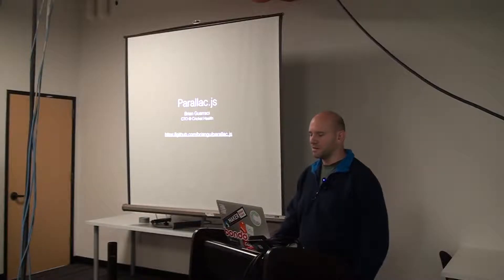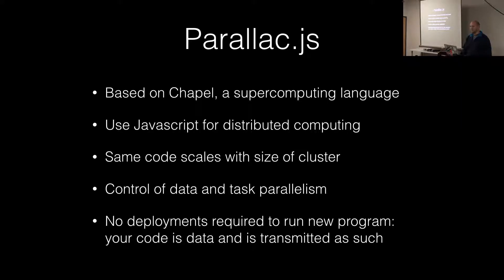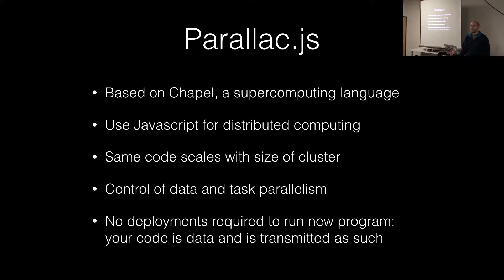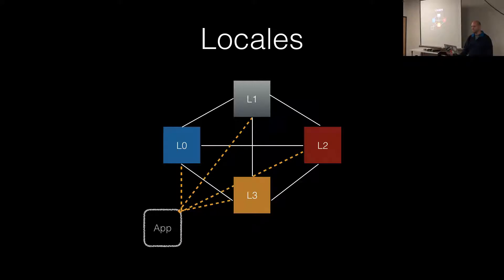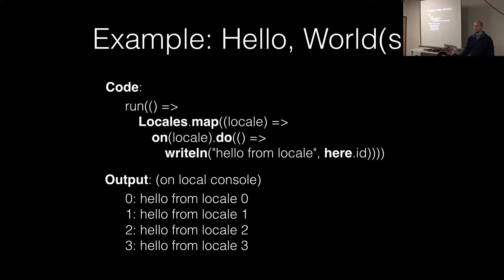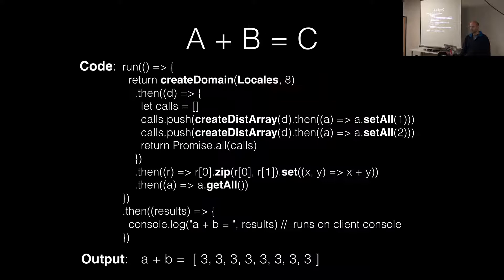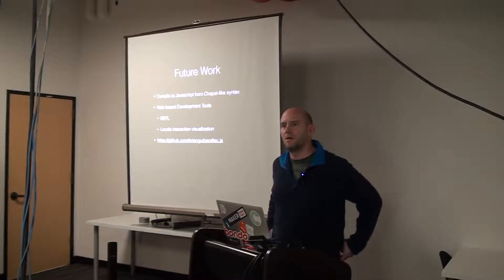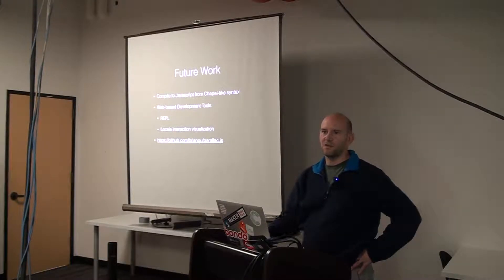Brian Guarraci: Parallac.js – A JavaScript clone of Chapel for distributed computing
Parallac.js – A JavaScript clone of Chapel for distributed computing
by Brian Guarraci

Sat 12 Nov 2016
Hacker Dojo

Abstract

Brian described his Parallac.js, which is a JavaScript clone of Chapel
for distributed computing.